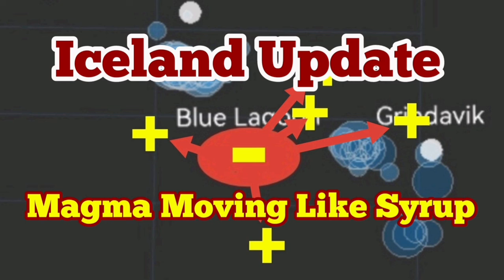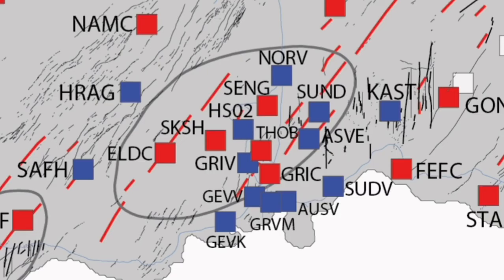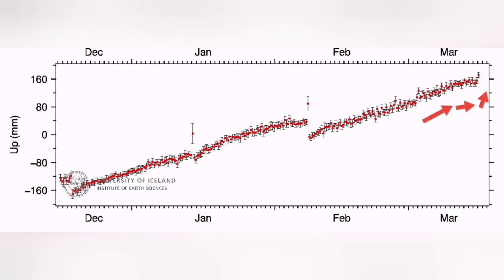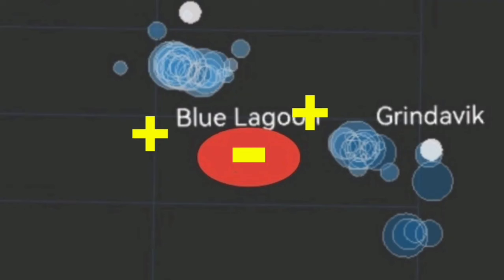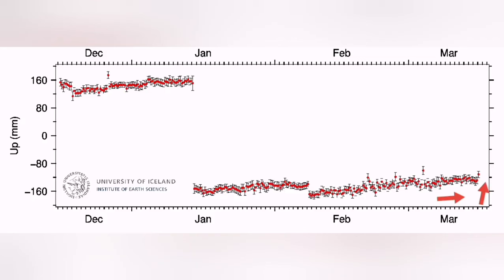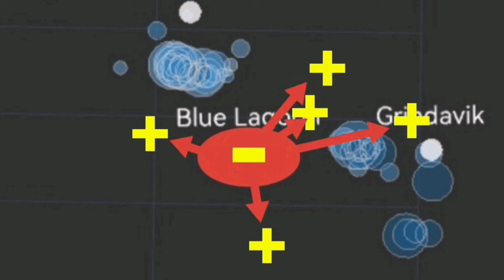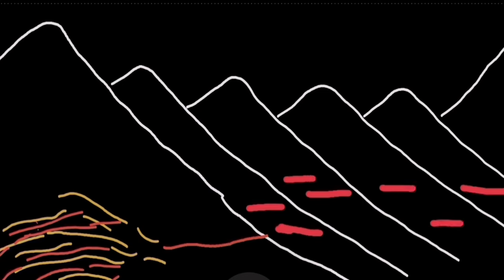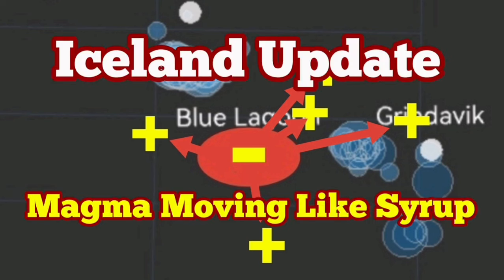Iceland Svartsengi: Magma Flowing Sideways Like Syrup, Iceland, Grindavik, Dyke, Sill, Volcano